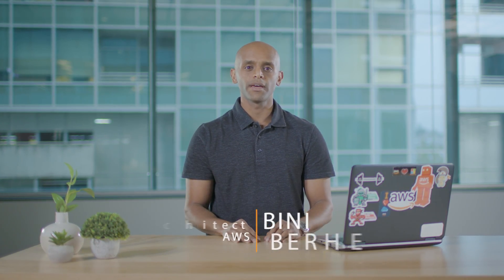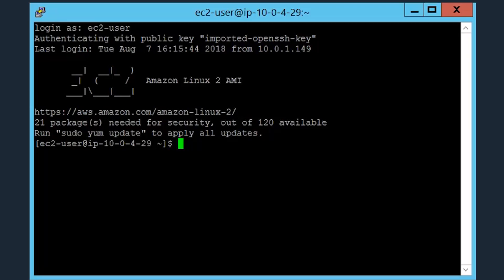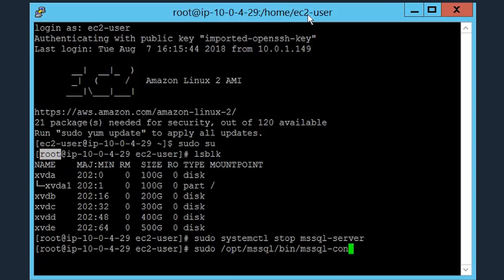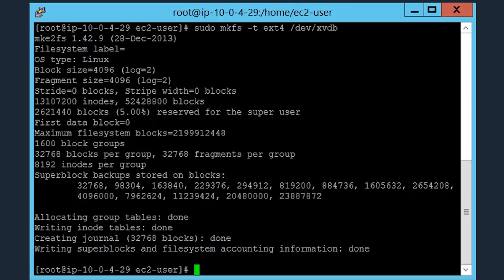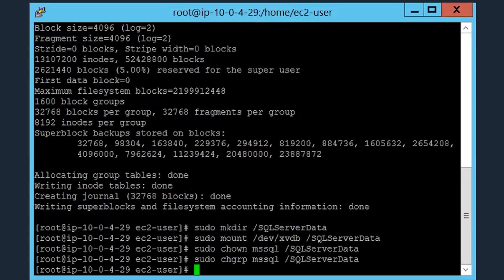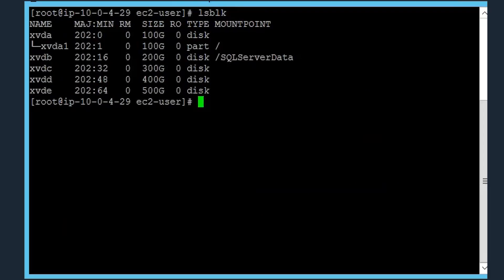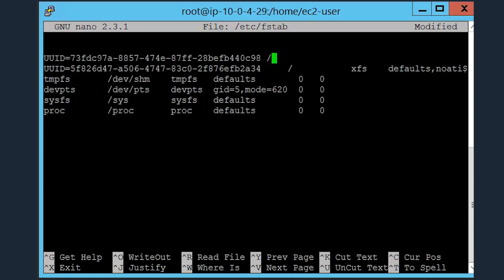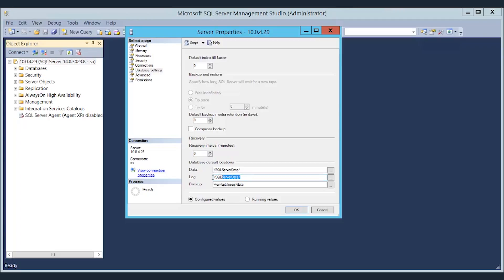Running SQL Server on Amazon Linux 2.0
Amazon Linux 2 is the next generation of Amazon Linux, a Linux server operating system from Amazon Web Services (AWS). It provides a secure, stable, and high performance execution environment to develop and run cloud and enterprise applications. With Amazon Linux 2, you get an application environment that offers long term support with access to the latest innovations in the Linux ecosystem. Amazon Linux 2 is provided at no additional charge.